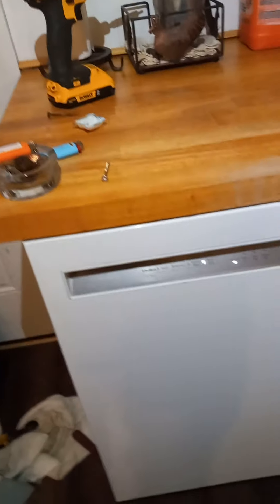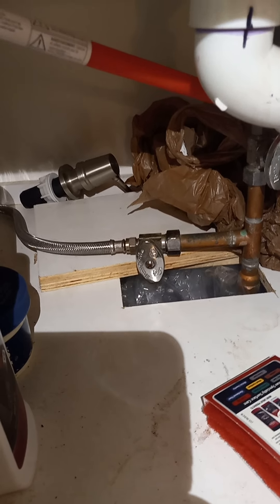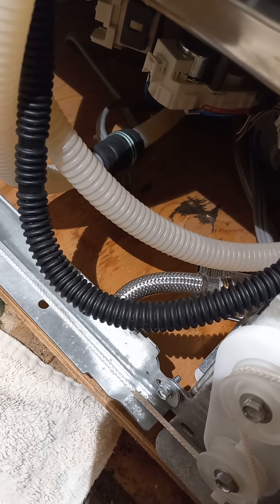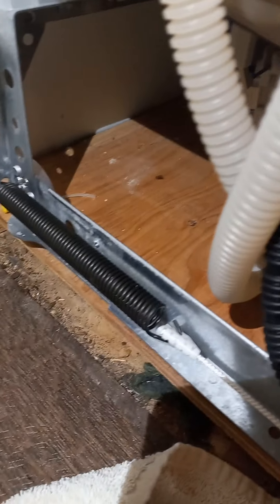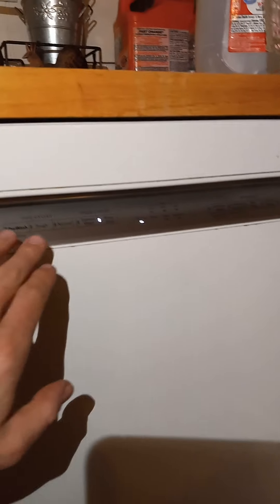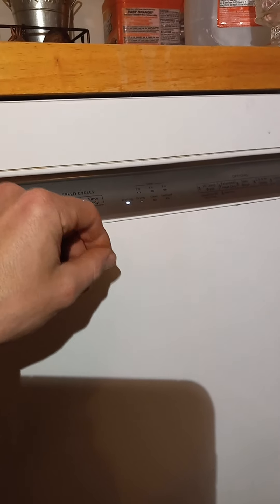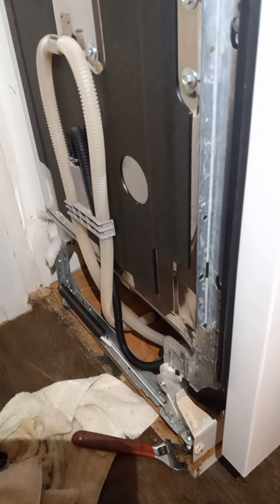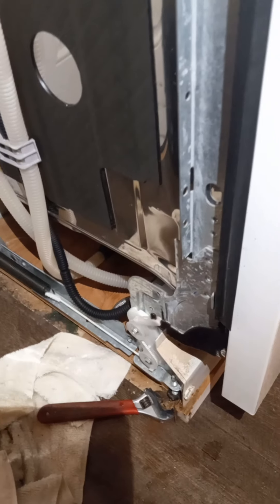kitchenaid dishwasher not dispensing water? try this first if you live in cold climate.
i have a Kitchenaid model: kdfe104hwh0

iv had to replace parts on it before, but this time it was having a problem where it wouldn't dispense detergent. so after starting a load, I'd open the dishwasher and all my dishes would still be dry and dirty...but the detergent dispenser compartment trapdoor would be open as if it had dispensed the defergent.

so I figured it wasn't get water to it.

I live in Maine and it's fucking cold and recently I had to thaw certain pipes. but I wondered if maybe the water line that splits off my sink line and runs behind the kitchen cupboard to the dishwasher was still frozen? But first I put the control panel in diagnostic mode to see what error code it would give me and it gave me 10-1 which means dispenser compartment is malfunctioned. but how could that be? it opened like it is supposed to when I ran a cycle.

so I closed the ball valve that supplies water to the dishwasher water supply hose, then disconnected that supply hose from both the kitchen sink side and the dishwasher inlet side. I then gently opened the sink ball valve and water was shooting out, so we have flow there. but after I reconnected the supply hose on just the kitchen sink side but left the dishwasher side open and opened the valve, water was NOT flowing. so the hose was frozen or clogged. Blasted it with hair dryer and water soon enough came shooting out. HOORAY!!, so I shutoff the ball valve and reconnected to the dishwasher and now it's running smoothly again.